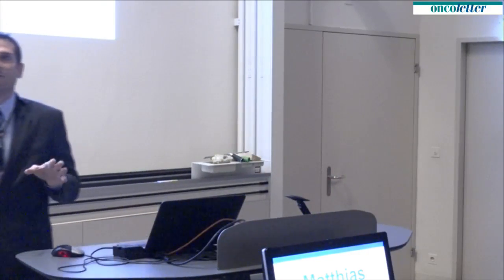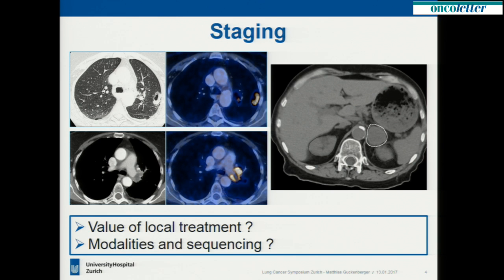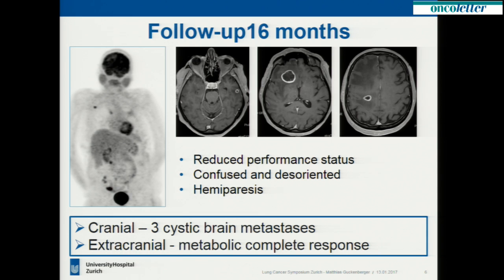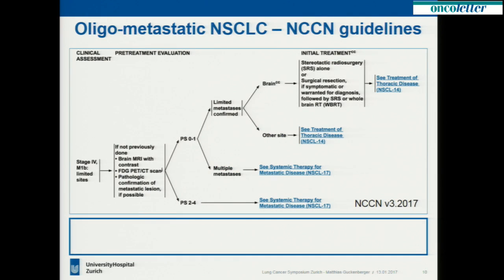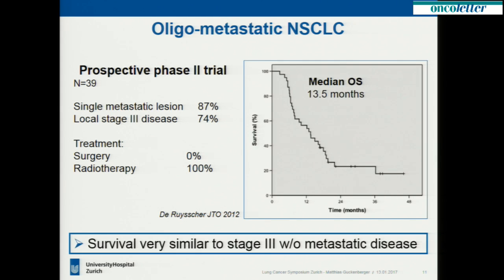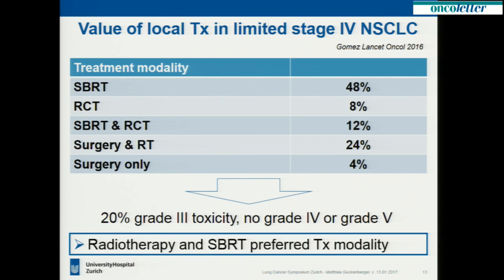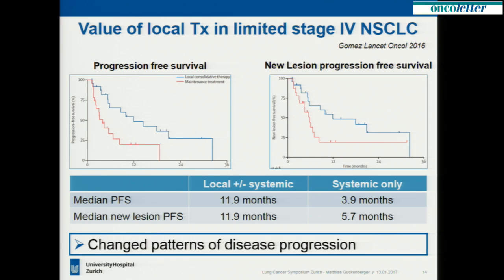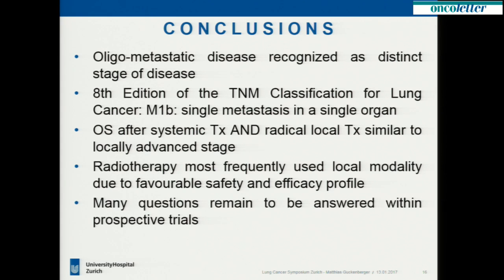Matthias Guckenberger, USZ:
Cancer Center Zürich and Thoracic Oncology Center: Symposium Thoracic Oncology – Guidelines and Beyond - Friday January 13th 2017. Treatment options in localized NSCLC - Chair: Walter Weder
Extending the indication for thoracic radiotherapy. Matthias Guckenberger, USZ